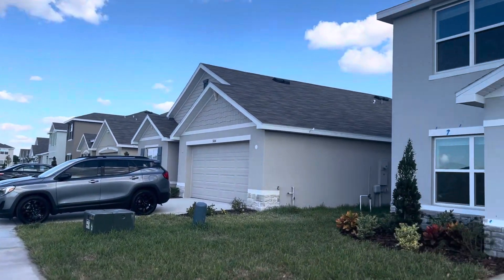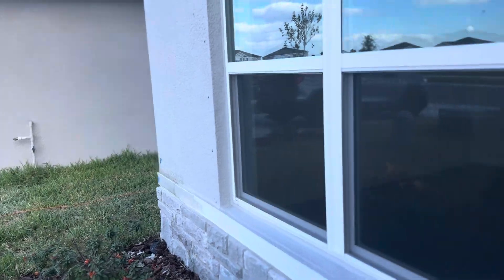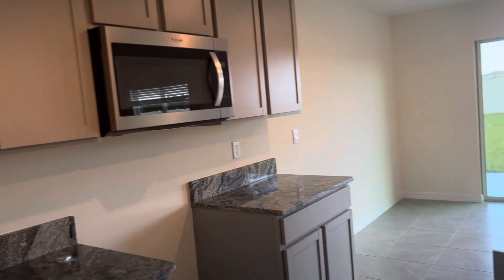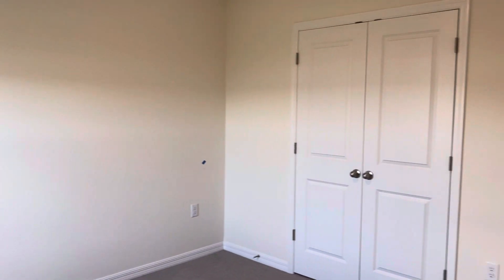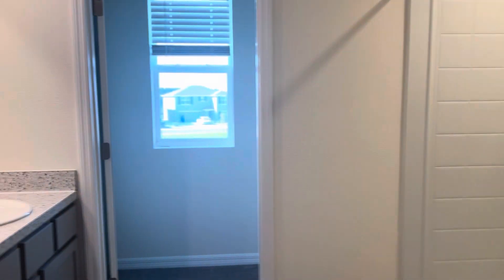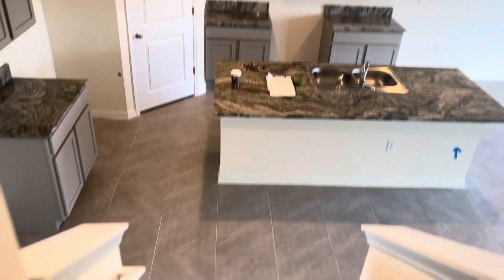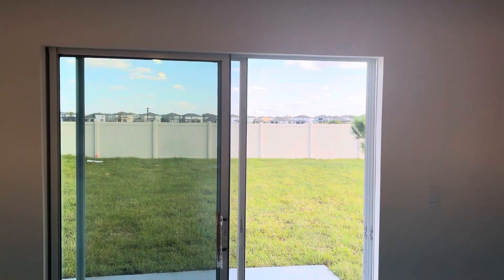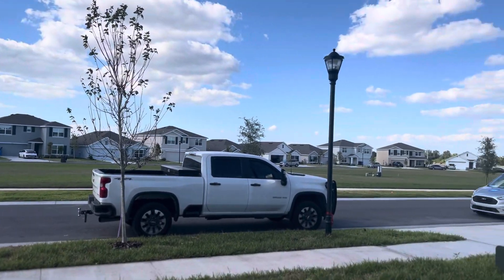November 8, 2023